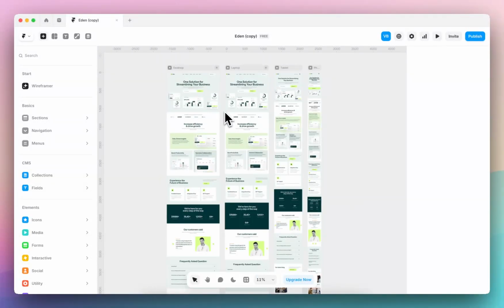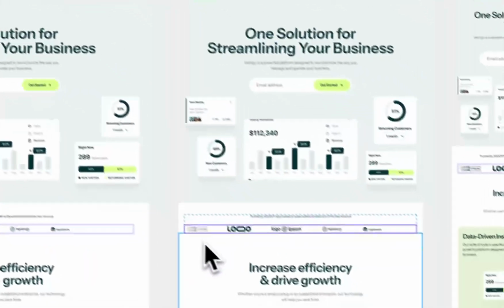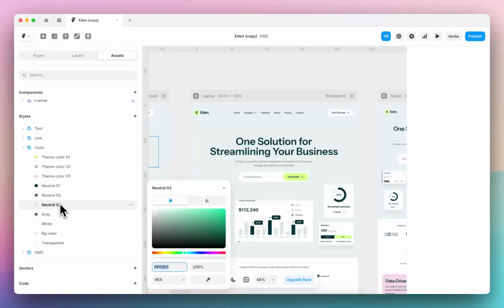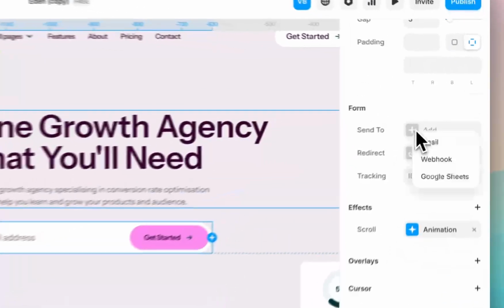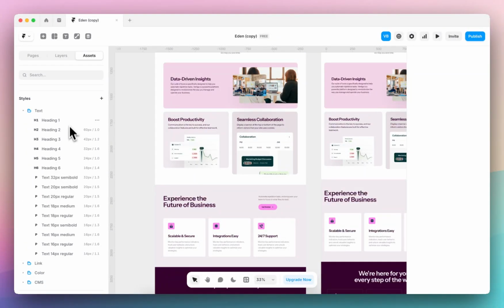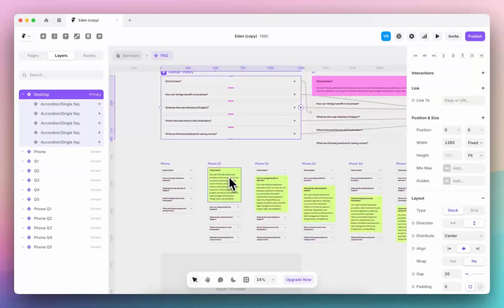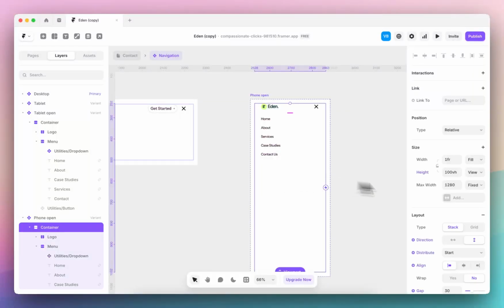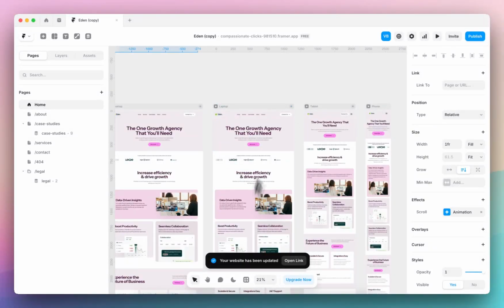Build a Website in Under 48 Hours Using Framer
In this video, we use one of our very own @Framer templates to show you how you can create a website fit for an agency in under 2 days!